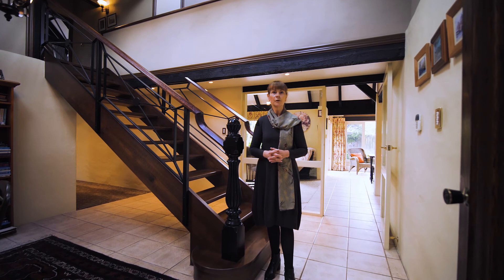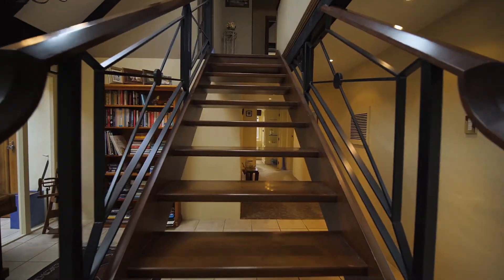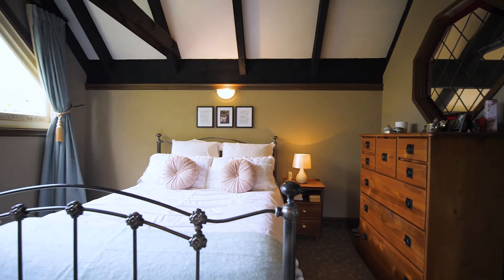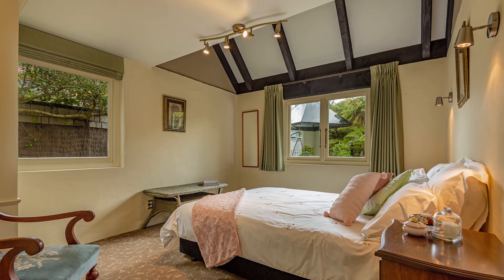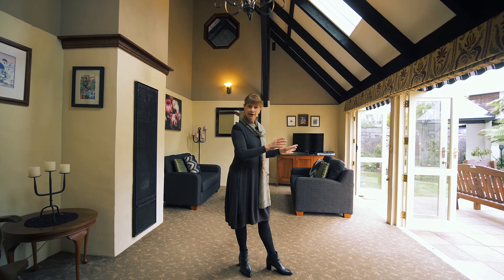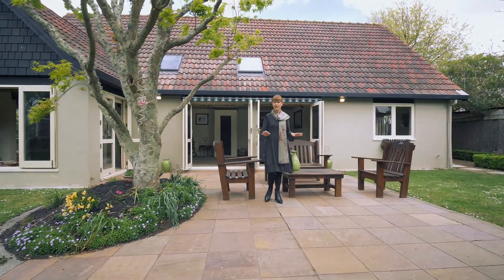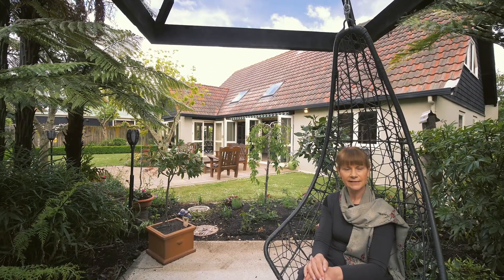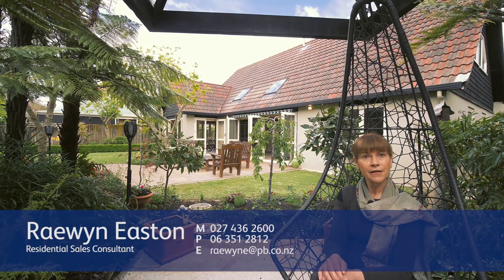457a College St, Palmerston North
Walking distance to the city, a private, tranquil and immaculate landscaped property. Just needs to be seen to be fully appreciated what is on offer here.